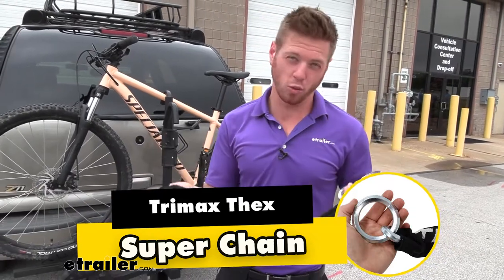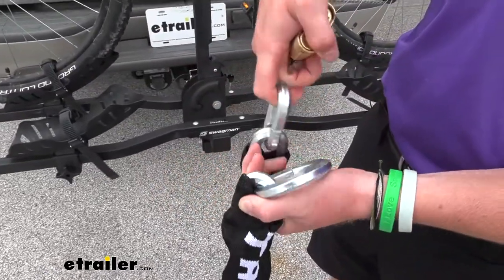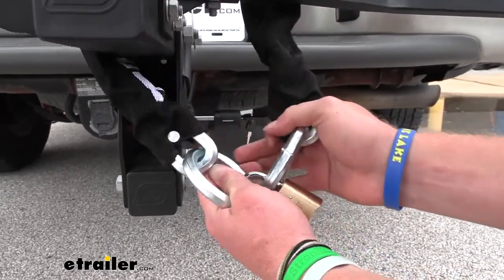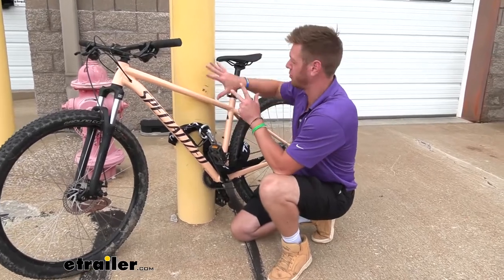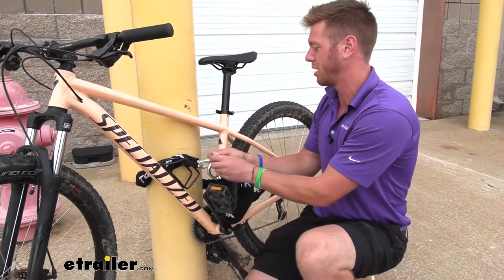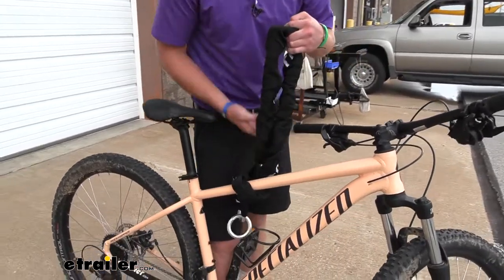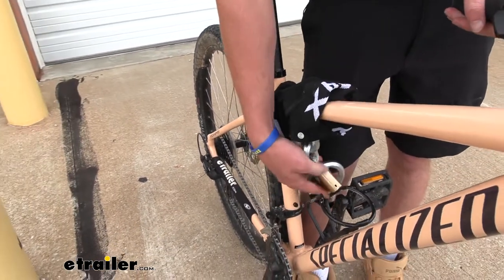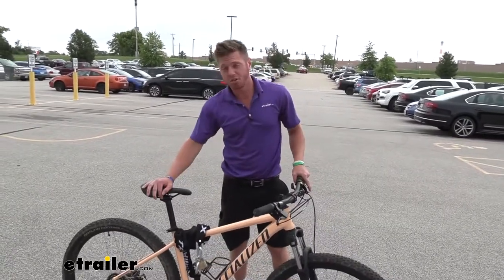etrailer | Checking Out the Trimax Thex Super Chain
If you're looking for the most secure way to lock your bike to your rack or anywhere else, the Trimax Thex Super Chain is gonna be the heaviest-duty lock for your bike. And I say, lock, it's just gonna be the chain but I am going to pair it up with the Trimax combination lock. I just like the combos and the way this is gonna work is you're gonna have one link right here which is where it's gonna go through, these chains aren't gonna go through any of the other little links on there. So it's only gonna be for this. Notice the shape of our links. They're hexagonally shaped, and it is gonna be made of a hardened steel, but all this is triple heat treated.

So what that's gonna do is gonna give us six tons of pull strength but also it's gonna give us 11 tons of cutting strength. This is gonna be the toughest chain of all the ones we carry here to secure your bike. I do like how they give you a sleeve that goes over top of it. It's the same material as your ratchet straps, it's a nylon fabric. So this is just gonna prevent it from making scratches on our bike or our bike rack.

It's also gonna kind of keep the noise to a minimum. Some of you we're wondering if it's gonna be long enough to go around a thicker pole like this. I would say it's a little bit smaller than a telephone pole and it works pretty good. We still have plenty of length right here to be able to lock this thing up. And another big question that you guys we're asking is, "How heavy is it and how easy is it gonna be to transport with" I would suggest putting this in a backpack.

I really don't think there's gonna be a great place to kind of put it on your bike. It is about eight pounds, so it is a little heavy, but I guess what you could do, if you really needed to, you could take it, maybe just wrap it around your frame a little bit. Since it does have the nylon protective sleeve over it it shouldn't really damage it a whole lot but this isn't really ideal. One, it's gonna make your bike a little bit heavier but that's kind of just something you have to deal with. But I guess you could maybe wrap it around here a couple of times and then link it together.

So that's something you could do, but you're gonna see a little bit of rattling. I don't really think this is the best way to do it but it's definitely possible. It's not really gonna interfere a whole lot with your riding, but it might be a little annoying if you don't get it tight, like I don't have it right here. So that's something to kind of think about. It's probably a backpack item, 'cause riding around with this might get a little loud and obnoxious. But really, it's not really affecting my ride at all. And it's actually a lot quieter than I thought, it's not really moving around a whole lot. So I think maybe using it like this to transport around is a good way to do it. That's pretty much it for a look at the Trimax Thex Super Chain..